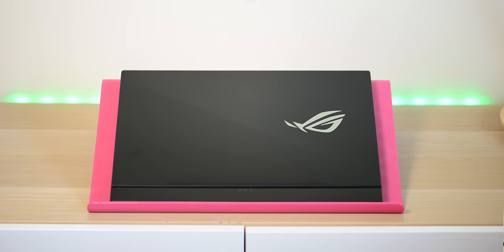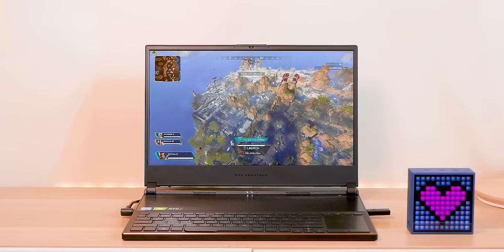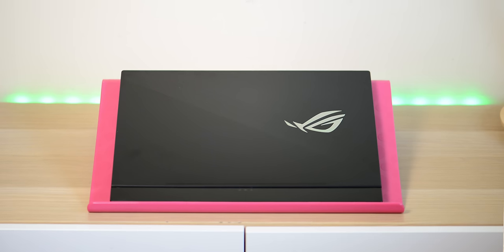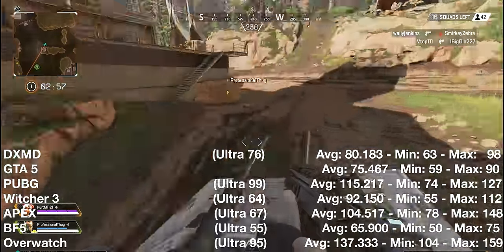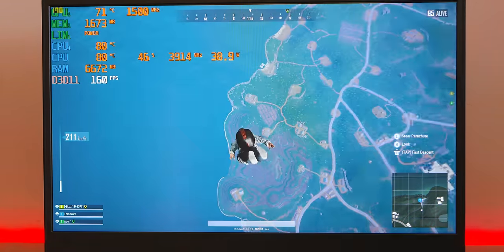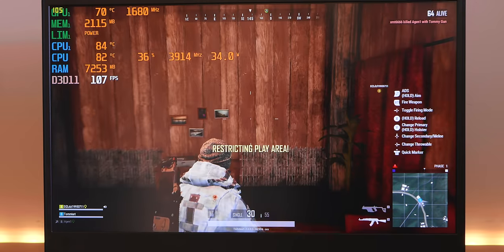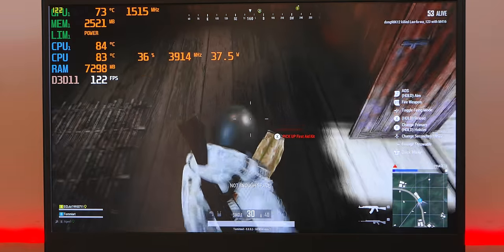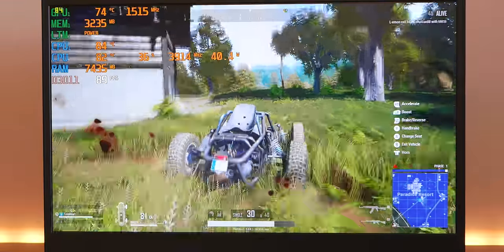ASUS ROG Zephyrus S - RTX Series (GX531) Gaming Laptop Review - Games Tested and Benchmarks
The fastest thin and light gaming laptop. ASUS ROG Zephyrus S (GX531) Gaming Laptop Review.

Windows 10 Professional Retail Digital Key $12.29

Microsoft Office 2016 Professional Plus CD Key $29.70